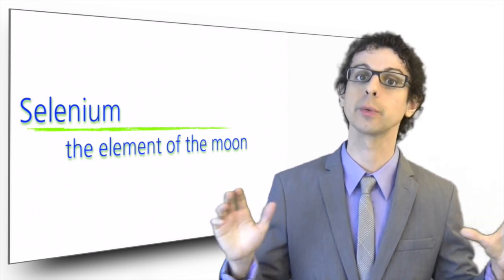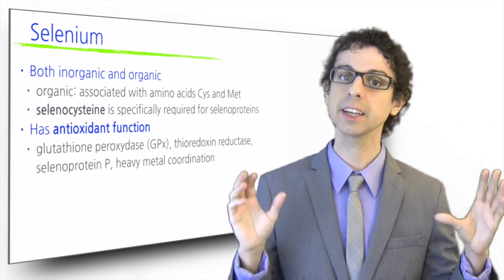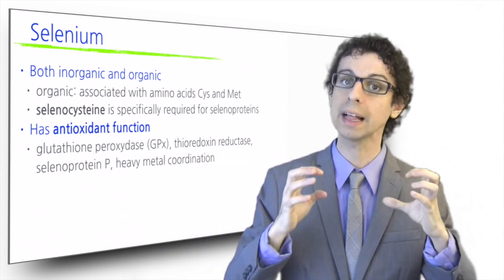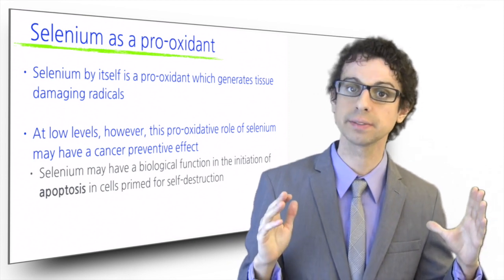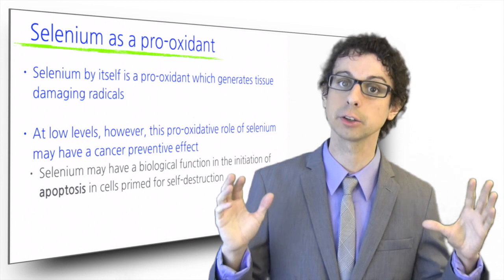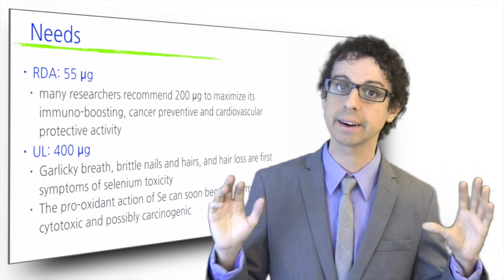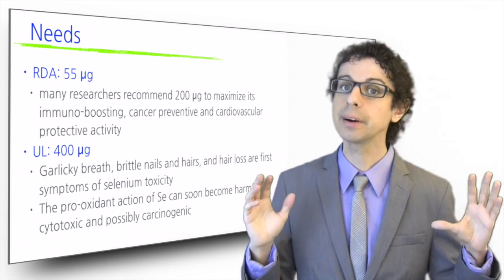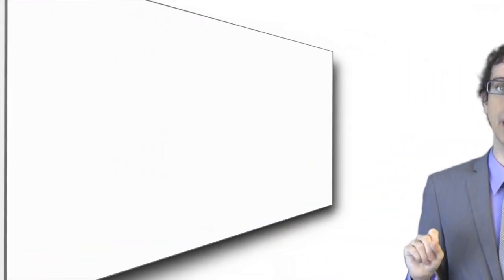Selenium: the Element of the Moon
Diet and selenium: why it is important, where it is found in food, and how much do we need of it. (Nutrition Steps 8.11)